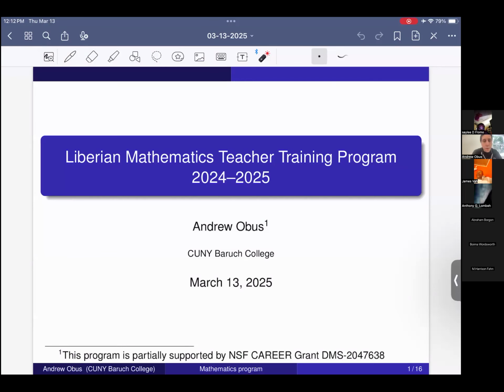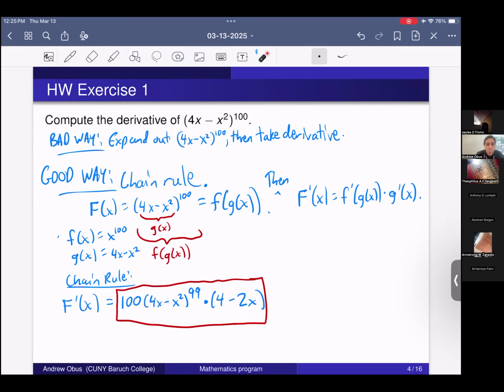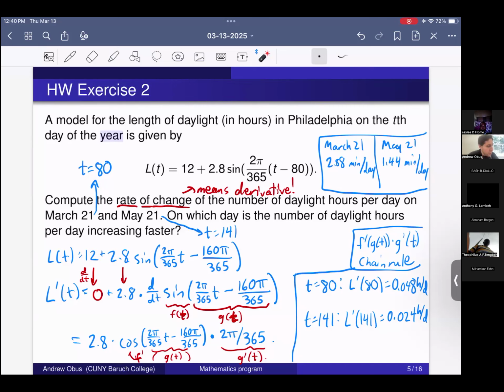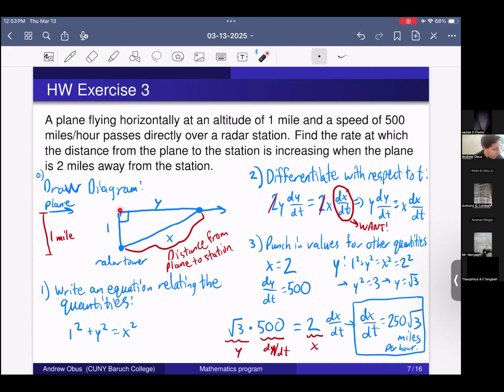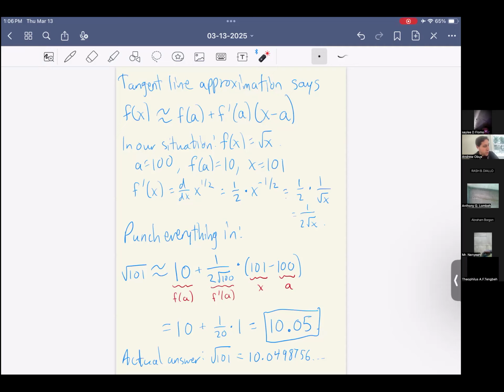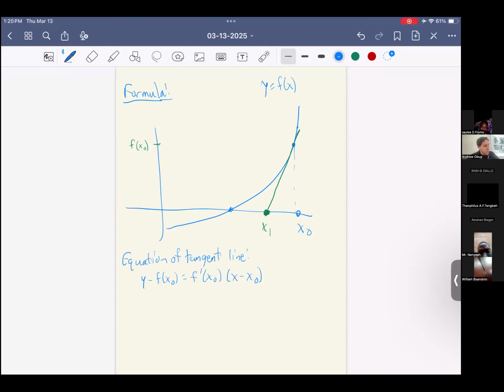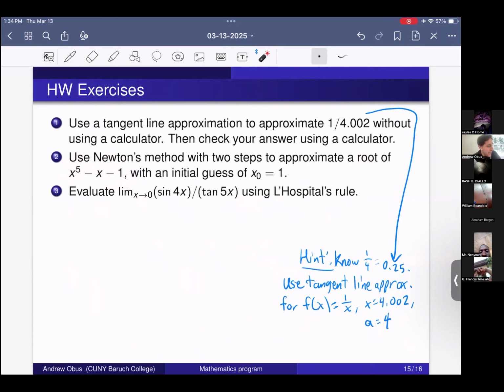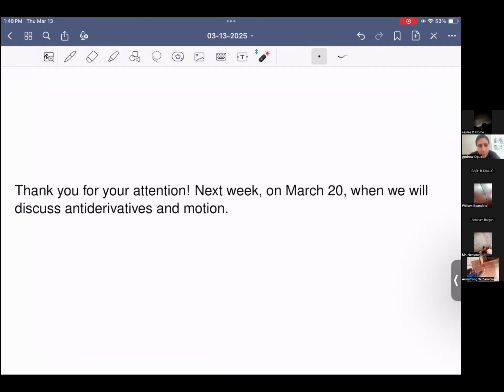Liberian Mathematics Teacher Training Program: March 13, 2025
Tangent line approximations, Newton's method, and L'Hospital's rule